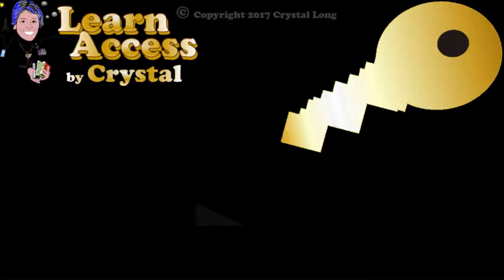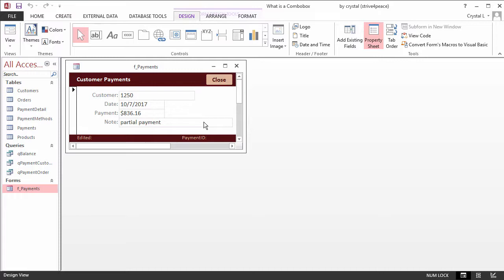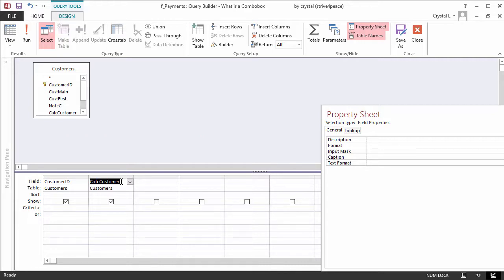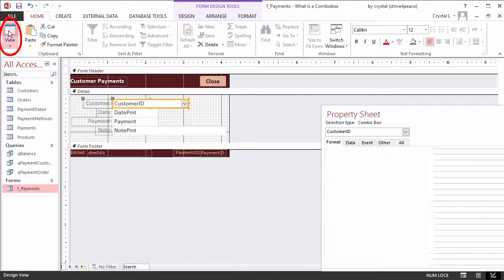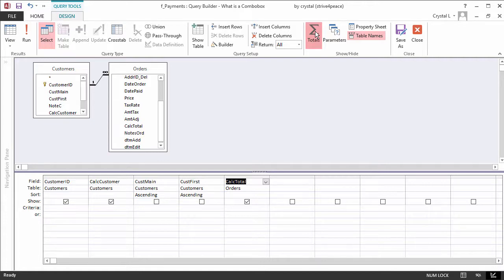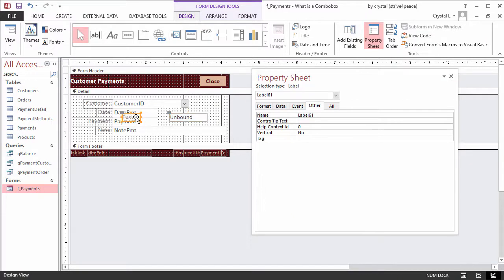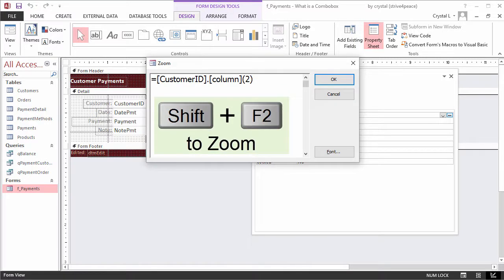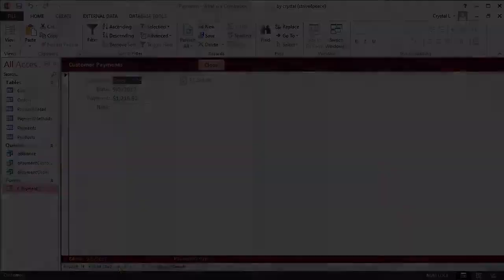Combo Box properties in Microsoft Access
Combo boxes are a fantastic way to show meaningful information while storing something cryptic to the human eye. A combo box is a combination of a list box and a text box.

A list box displays rows and one or more columns, the source of which can be from tables that are not in the form record source. A text box allows a user to type. Combo boxes can be used on Microsoft Access forms and reports.

In this lesson, you will learn how to change a textbox into a combo box that stores a foreign key and shows a list of records from another table for easy picking.

Once the combo box is created, change Name, Row Source, Column Count, Column Widths, List Width, and consider the Column Heads property. The Row Source for a combo box can come from tables that are not in the form (or report) Record Source.

You can also use a combo box to show calculations from related tables -- and then echo those numbers in a textbox control whose Control Source is a column of the combo box. Column indexes start at zero, not 1 ... so index 2 is really column 3.

Article:
Creating a Combo Box

crystal